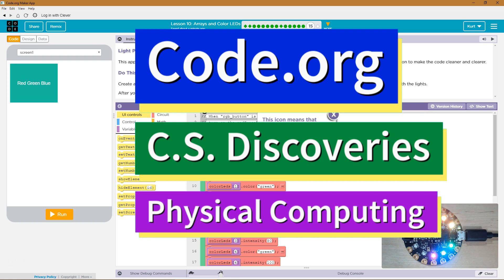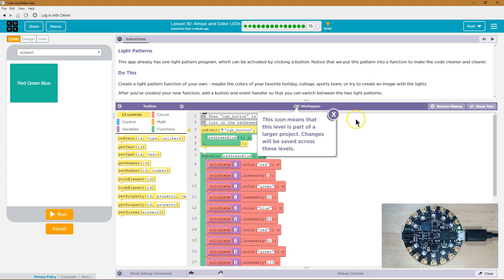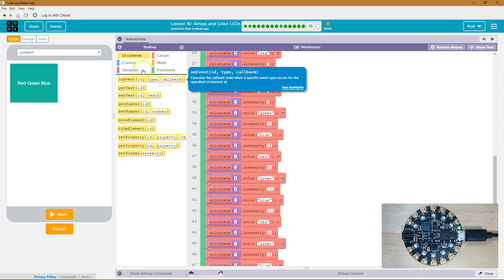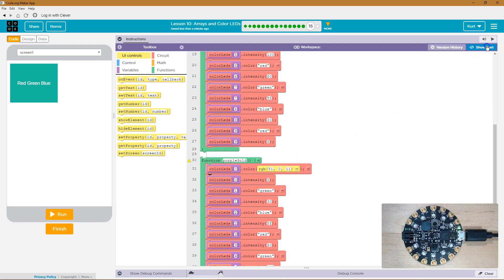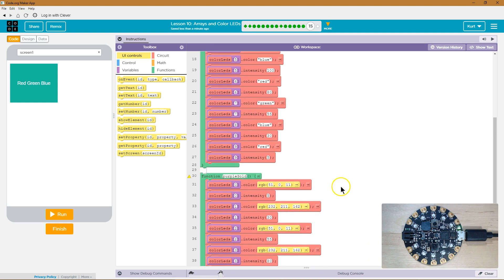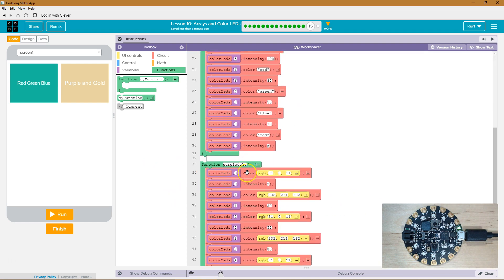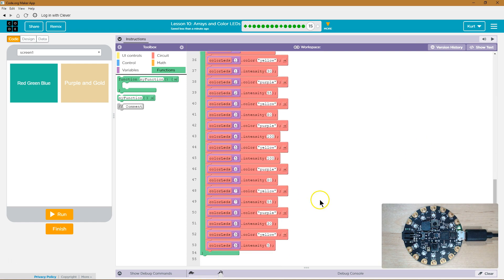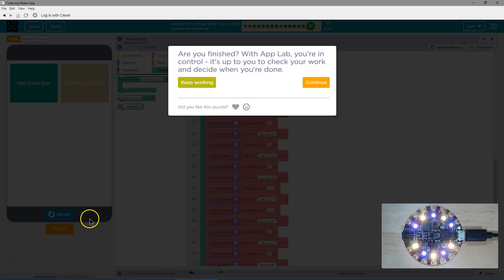Arrays and Color LEDs Lesson 10.15 Tutorial with Answers Code.org CS Discoveries Physical Computing